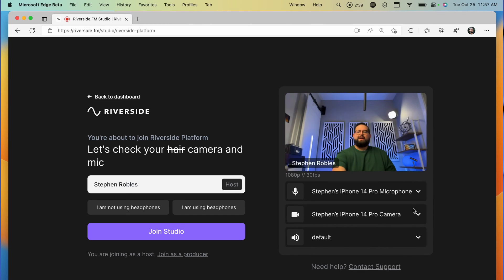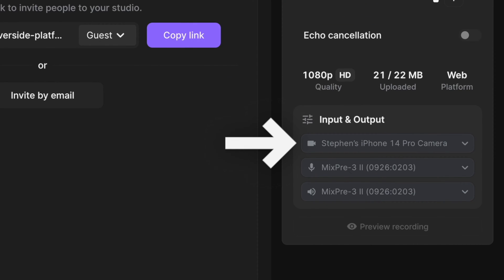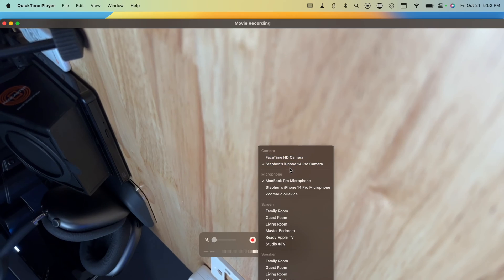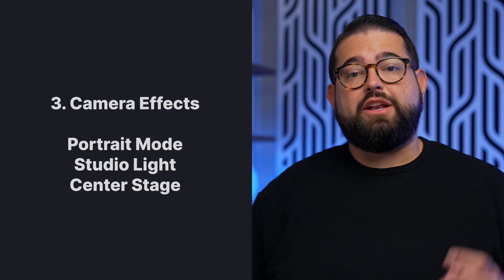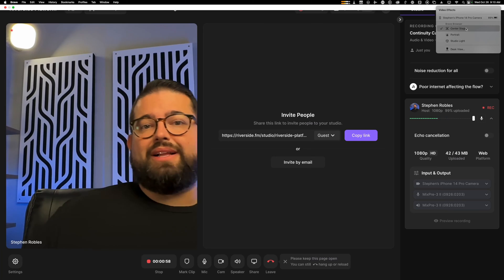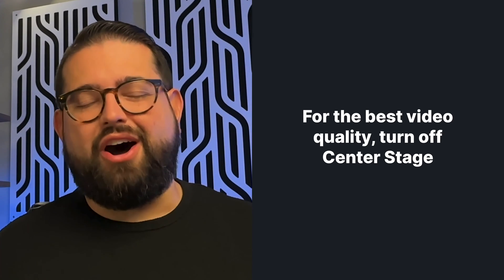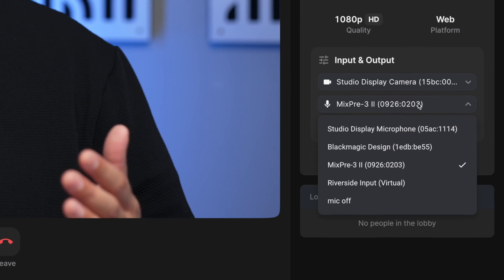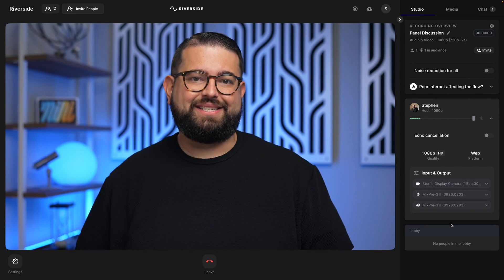5 Things We Love About Continuity Camera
Continuity Camera lets creators get high-quality video using their iPhone as a webcam! Here are 5 reasons we love Continuity Camera, including built-in video effects, ease of us, and how it can integrate with Riverside!

Chapters ➡

00:00 Introduction
00:00 Introduction
00:09 Continuity Camera is Easy to Use
01:05 Works in Web Browsers and Apps
01:23 Continuity Camera Effects
02:27 High Quality iPhone Video
02:58 Great Video from Remote Guests

📺 Videos Mentioned

🛒 Products Mentioned

Toby iPhone Tripod and Clip